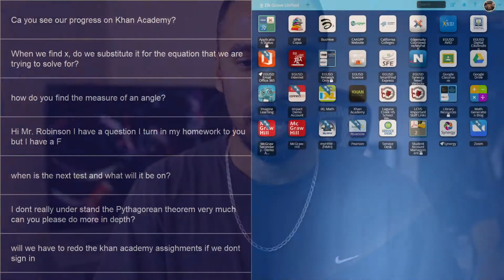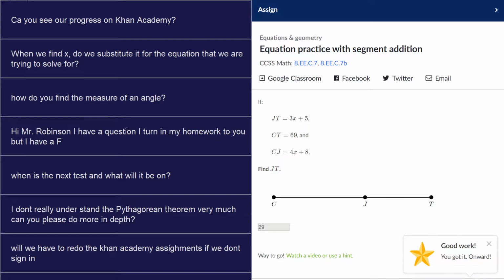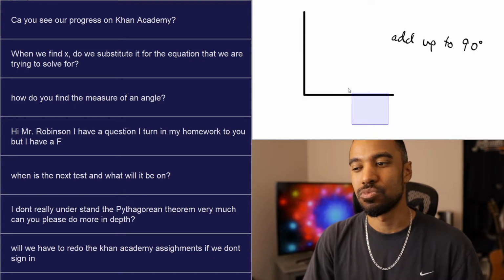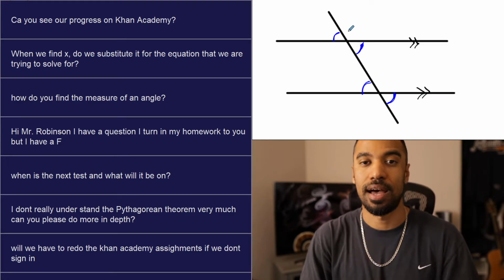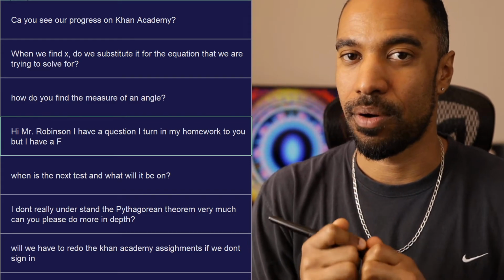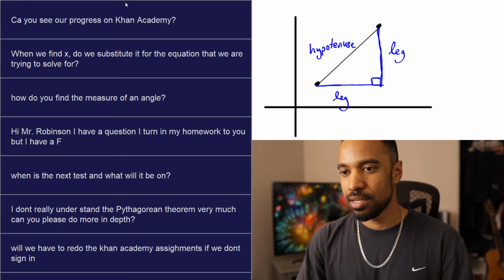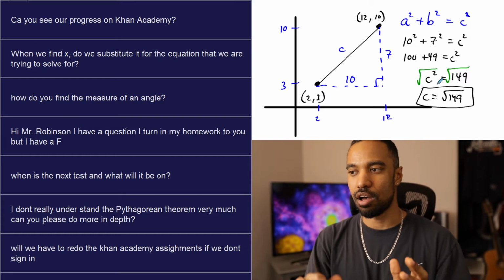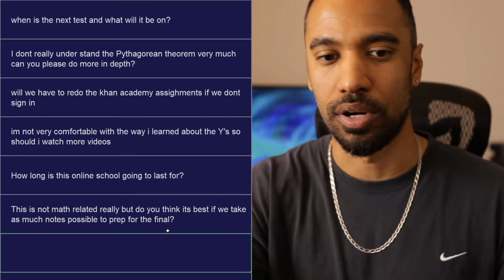Mr. Robinson's Q&A Power Hour – Week 2: Angles and Their Relationships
The following questions are asked and answered in this video. If you want to find the answer to a specific question, refer to the time stamps below:

MATH 1 CONTENT
(03:32) When we find x, do we substitute it for the equation that we are trying to solve for?
(06:07) how do you find the measure of an angle?
(22:26) I dont really under stand the Pythagorean theorem very much can you please do more in depth?
(32:57) im not very comfortable with the way i learned about the Y's so should i watch more videos

GENERAL
(02:40) Ca you see our progress on Khan Academy?
(18:13) Hi Mr. Robinson I have a question I turn in my homework to you but I have a F
(20:30) when is the next test and what will it be on?
(29:37) will we have to redo the khan academy assighments if we dont sign in
(34:03) How long is this online school going to last for?
(36:10) This is not math related really but do you think its best if we take as much notes possible to prep for the final?